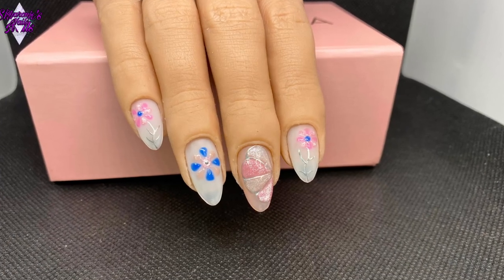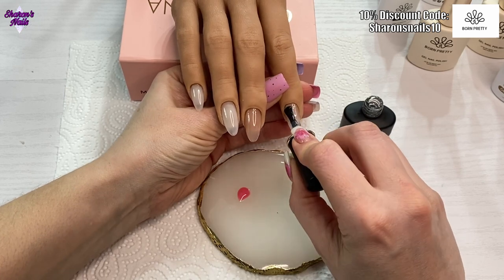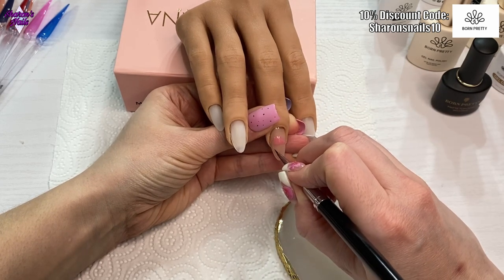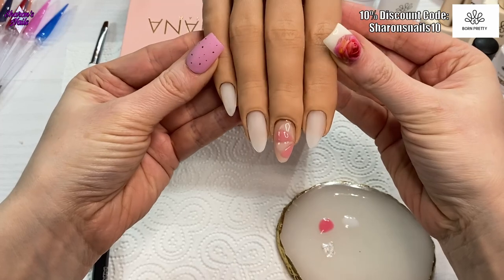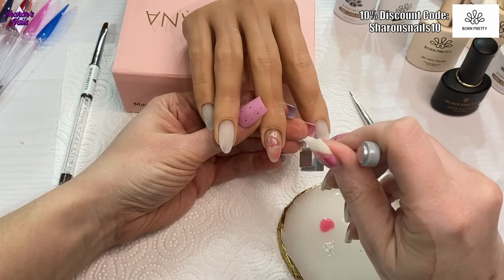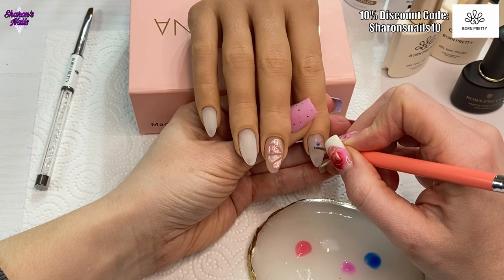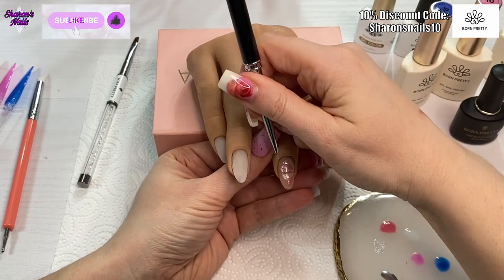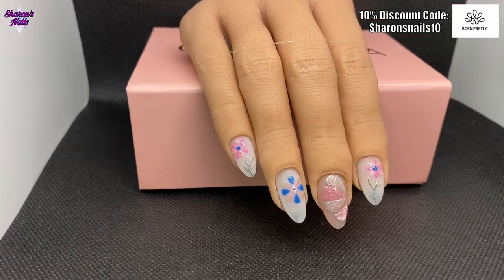Spring Jelly Flower Nails (Using Born Pretty Jelly Gel Polish)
Today I'm doing some spring flower nails using jelly gel polishes from @bornprettyofficial

I went with a white jelly background on four of the nails and a jelly nude on the middle nail. I painted a big flower on the middle nail, using a magnetic gel polish on top of the petals, then used the silver metallic painting gel to outline the petals. On the pointer and pinky finger, I used the ice x-jelly gel polishes and the milky x-jelly gel polishes to paint petals, then used the silver painting gel to paint a stalk for the flower. I painted a bigger flower on the ring finger and kept the background matte, just wiping away the tacky layer of the gel polish with alcohol. This kept the petals defined and made them stand out from the background.

I really love how these tuned out - what do you think?

The x-jelly gel polishes are HEMA free, and are available on the Born Pretty

I used: Milky gels (10 & 05), Ice Gels (05 & 06)

Silver metallic drawing gel:
Amazon UK
Amazon US

Matte Top Coat:
Amazon UK